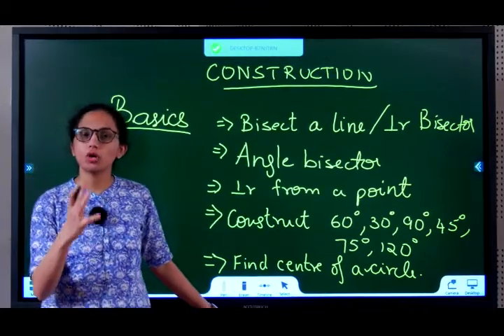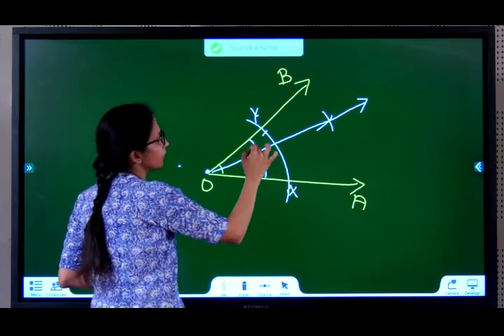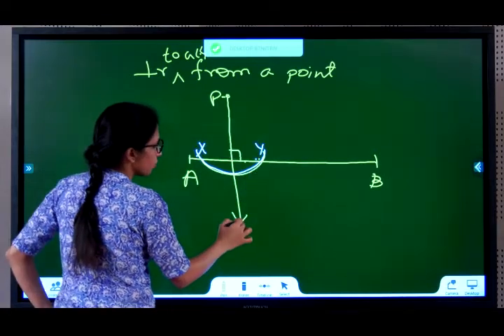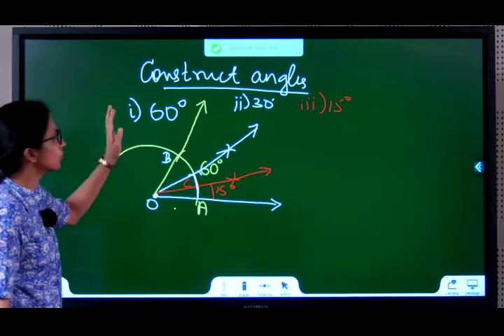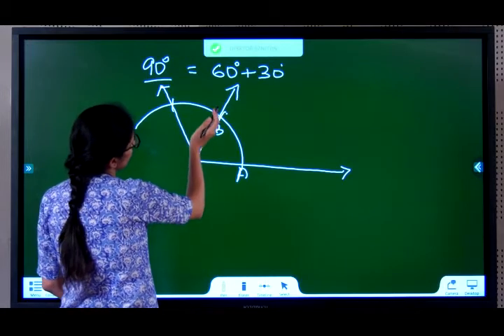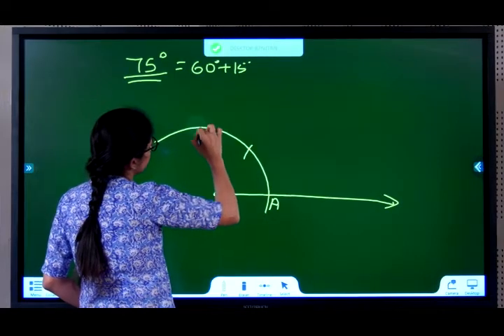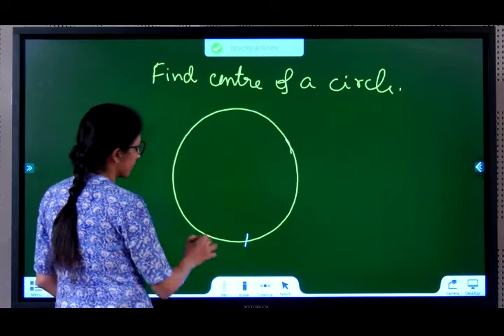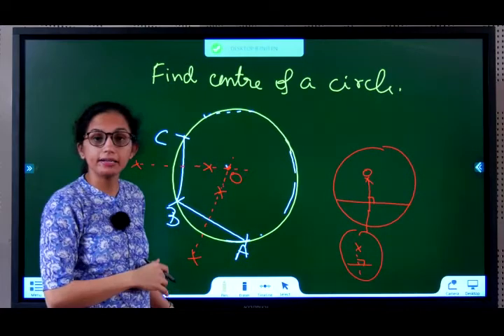Chapter 11 | CONSTRUCTION - Part 1 | NCERT Math Class X